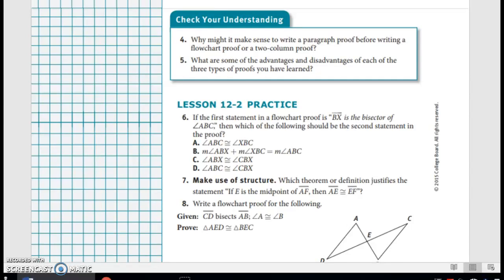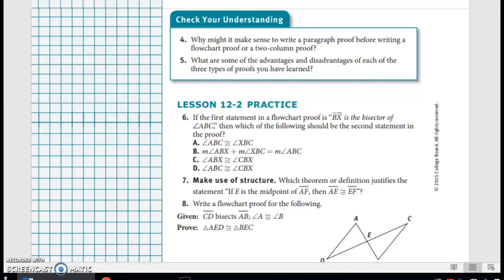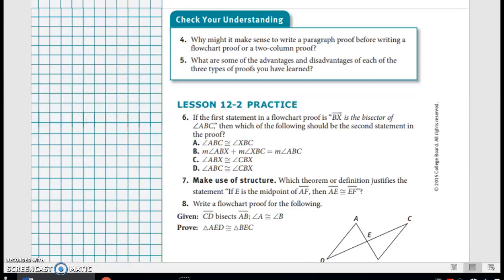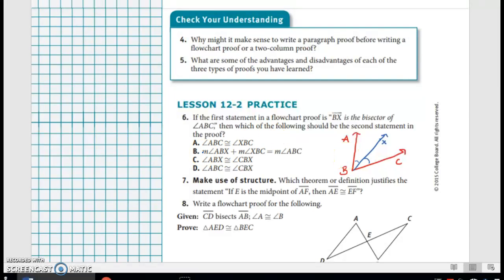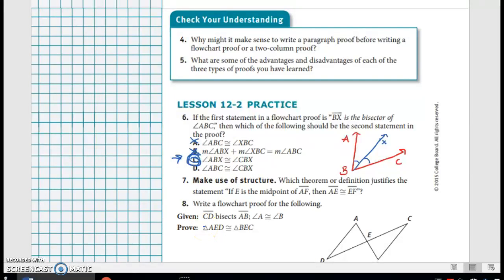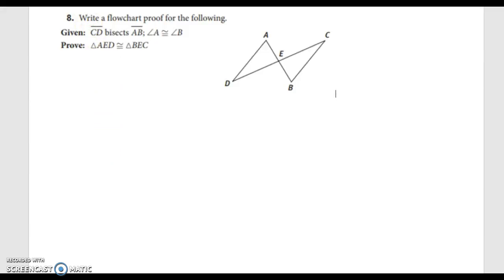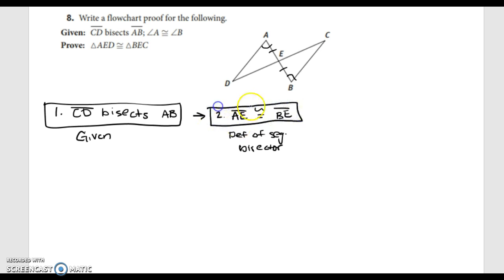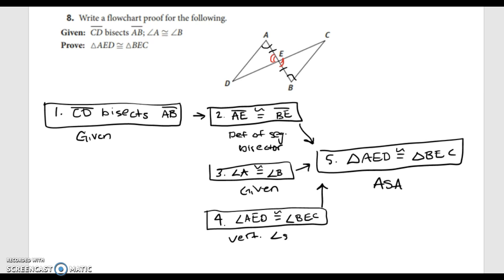Lesson 12-2 Notes Part 2